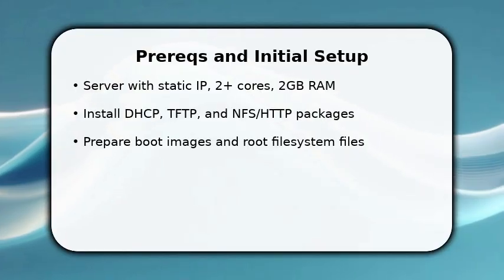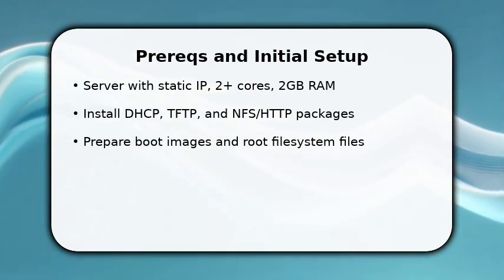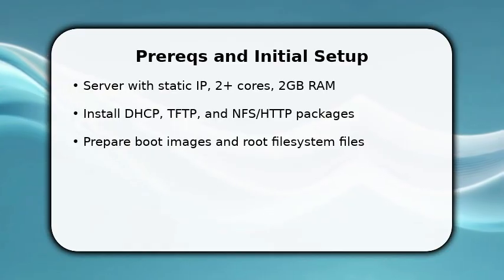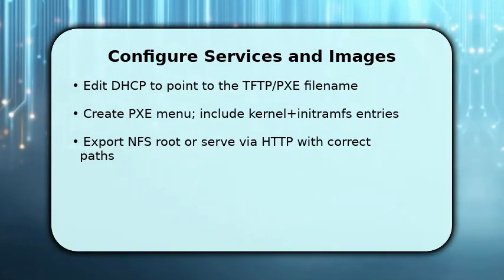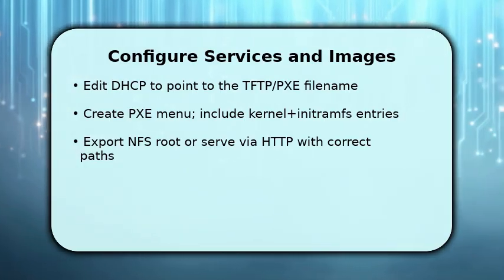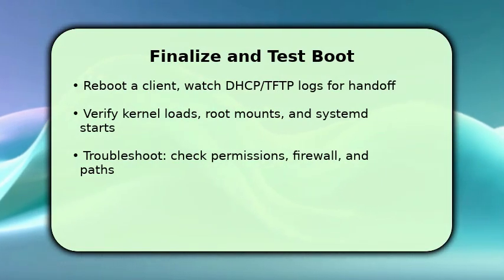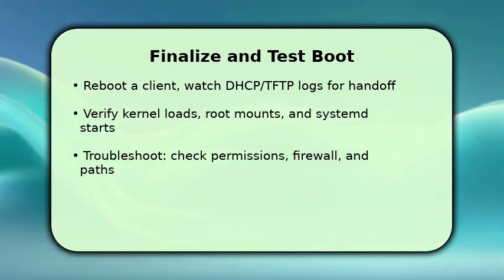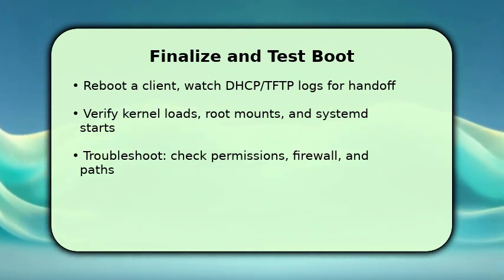How to Setup Network Boot Server - Easy Guide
How to Setup Network Boot Server - Easy Guide | 🔒 Surfshark VPN Deal — Stay private and secure. $1.99/mo + 3 Months Free ▸

Discover the step-by-step process of setting up a network boot server with our easy guide. Learn how to configure your system for seamless file sharing and remote access, ensuring efficient collaboration in any environment.

network boot server, setup instructions, remote access, file sharing, collaboration tools, bootable network drive, system configuration, Easy Guide Network Boot Server, shared resources